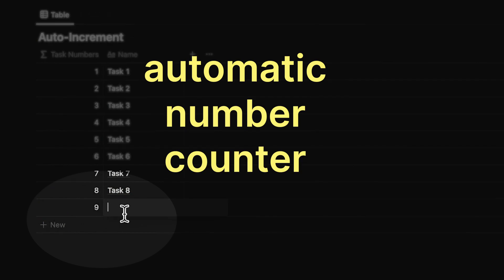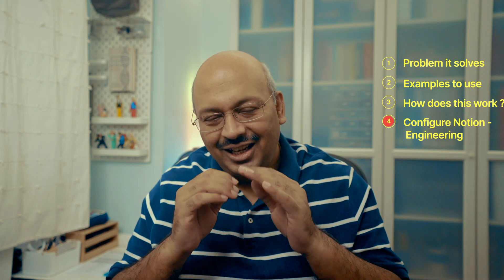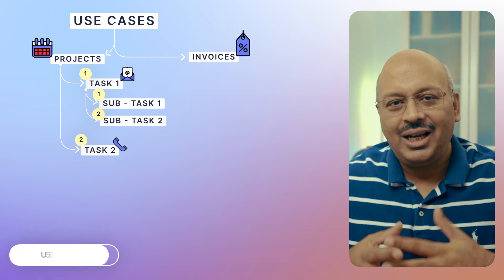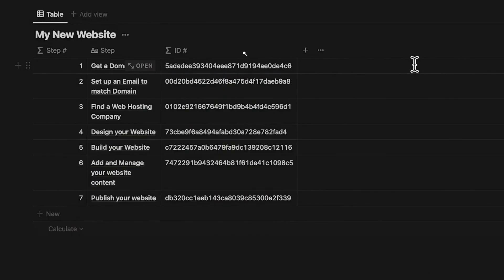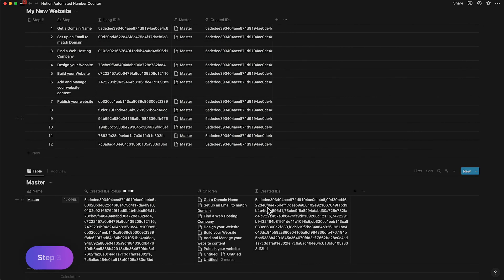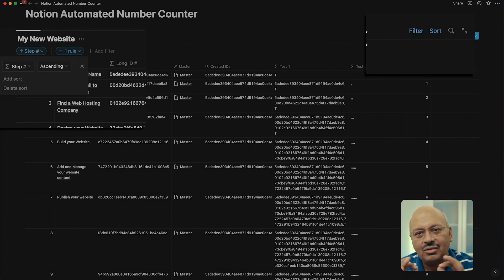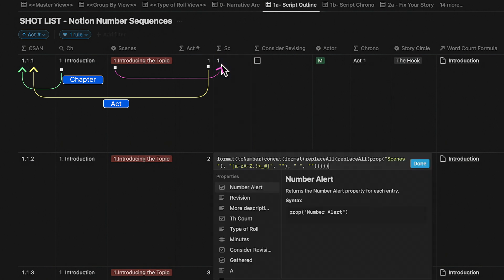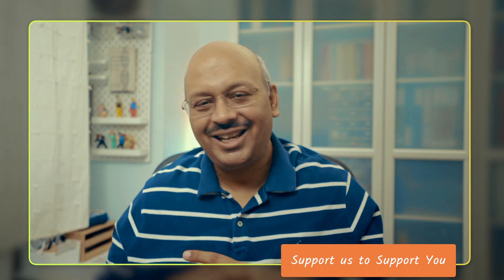How to Automate Number Sequences within Notion - the Simple Way !!!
I just needed the Auto Number feature so much, that I didn't start looking. And when I found it, I couldn't resist sharing this with you.

This one is most useful after the progress bar feature came out. Check it out.

FREE and PAID Premium Notion Templates
As promised, you can get access to this Notion Template through my

You will also find other Free and Paid Templates, that will make your Notion Journey infinitely productive. These have taken me months to create after learning Notion really well:

For example - some of these include -

My objective is to support you through your personal or Entrepreneurial growth, which I do through my YouTube Channel, Templates, and Consulting Advisory practice that helps you bring forth best practices from leading consulting firms that  I have been exposed to.